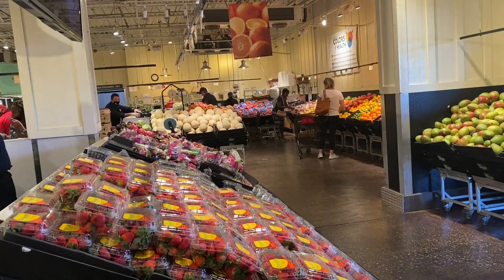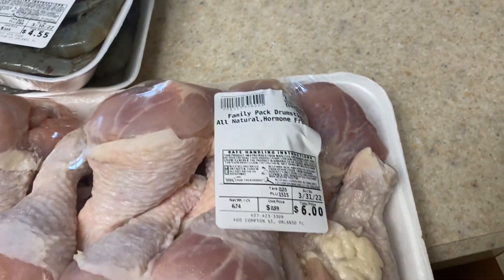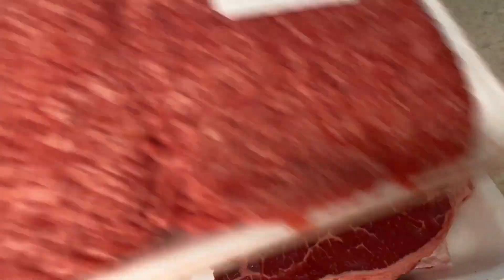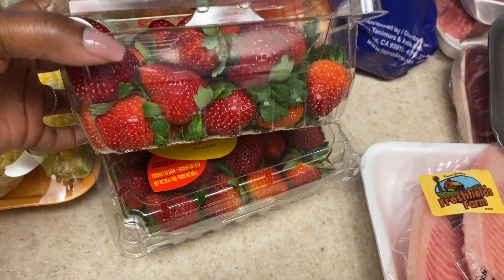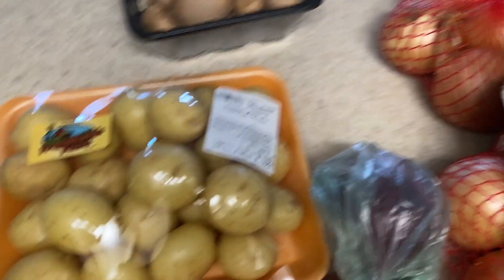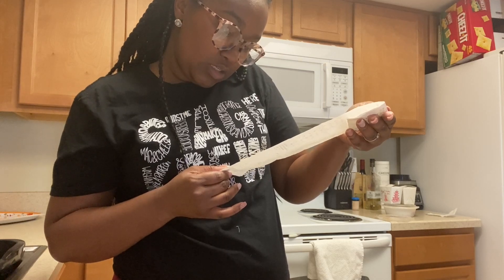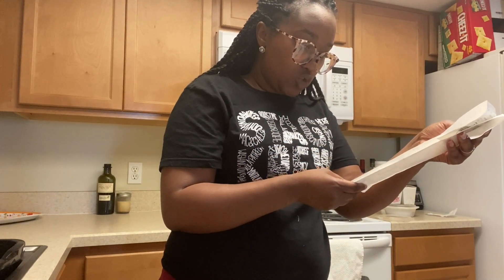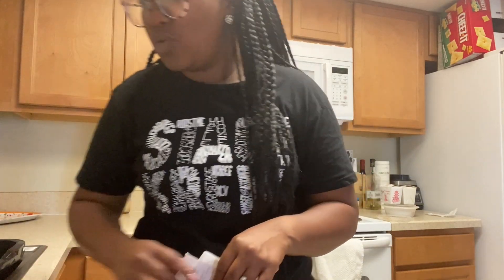Monthly Meat Stockpile | Family of 3 | Cheap Meat and Produce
Want to learn how to coupon with ease on things you need, get on the waitlist for the coupon bootcamp

Fetch Rewards Use code Q6NTE

Keep in Touch!